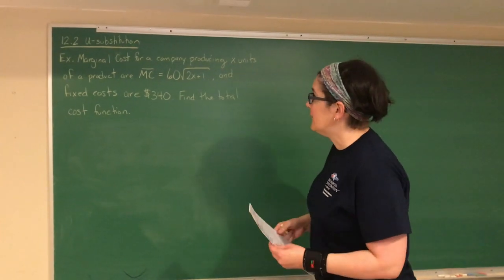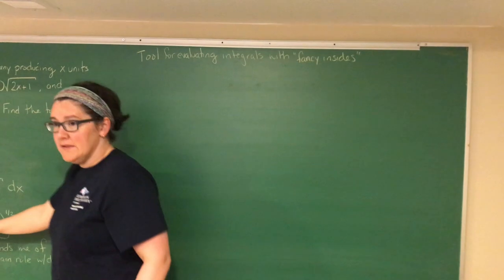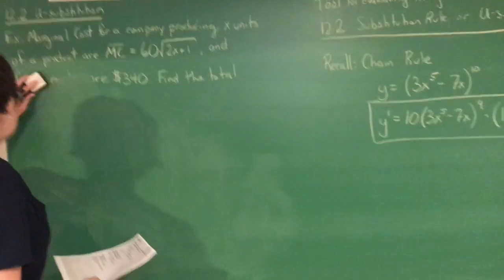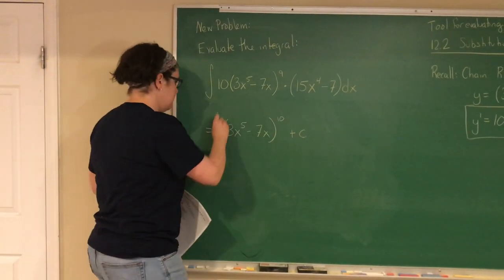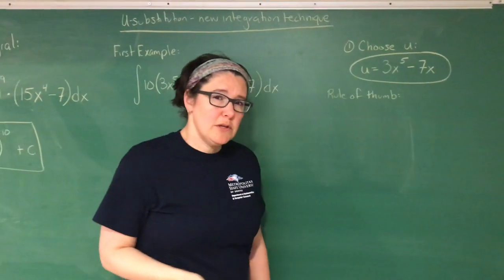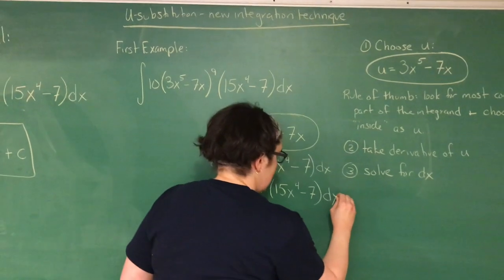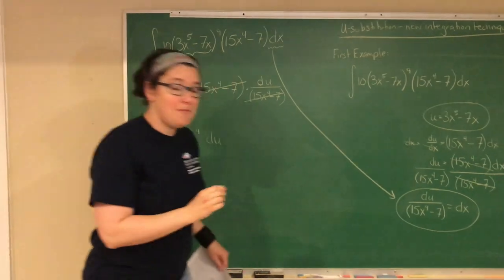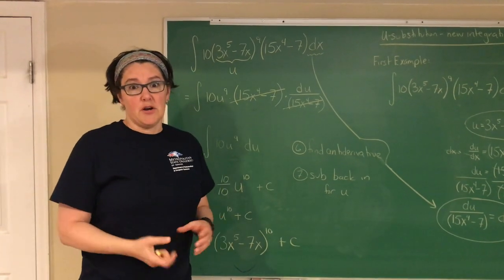Business Calculus April 14 Part 1